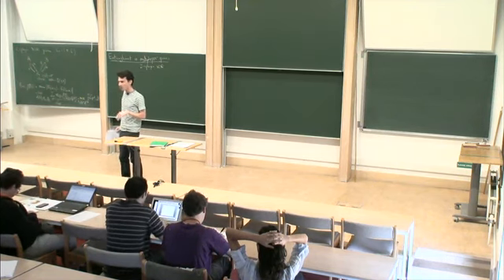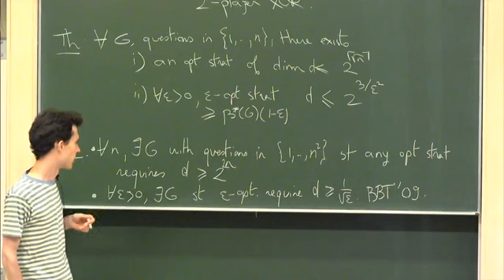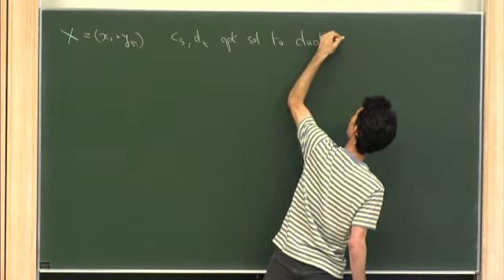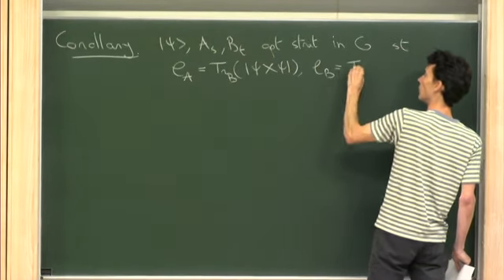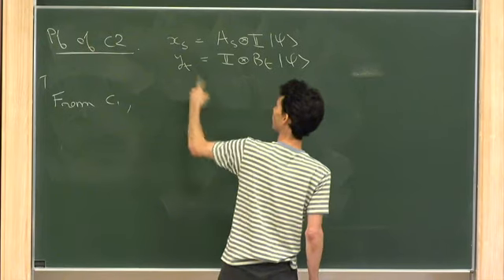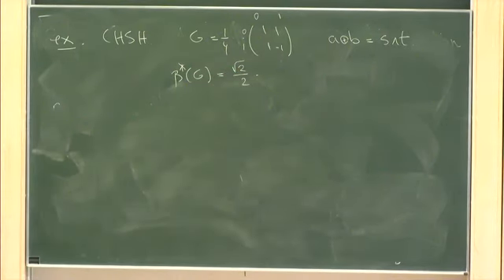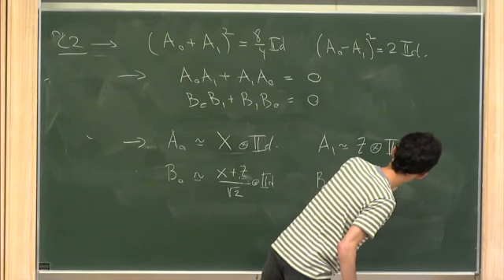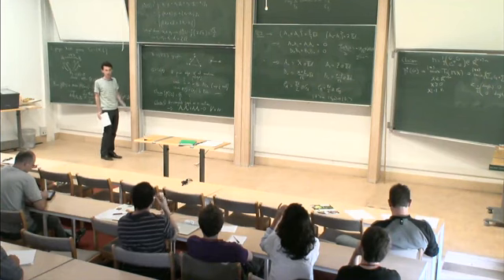Dr. Thomas Vidick | Lecture 2: Entanglement in quantum interactive proofs (tutorial)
Title: Lecture 2: Entanglement in quantum interactive proofs (tutorial)
Speaker: Dr Thomas Vidick (Massachusetts Institute of Technology)
Date: 3rd Sep 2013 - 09:00 to 10:00

🗓️ Event: (MQIW01)  New mathematical directions for quantum information